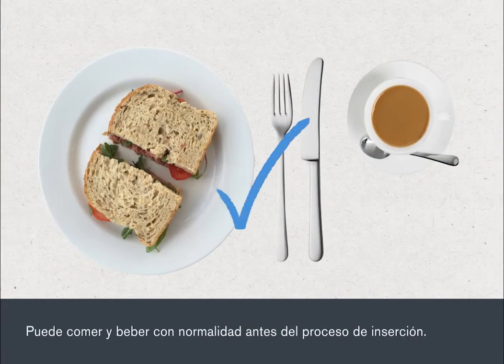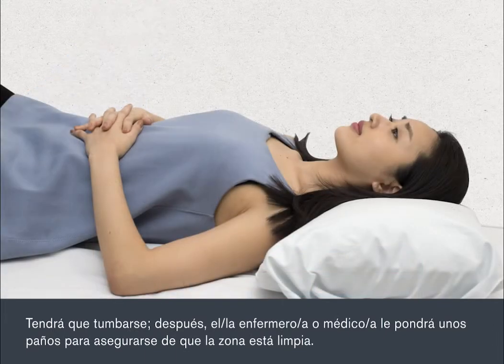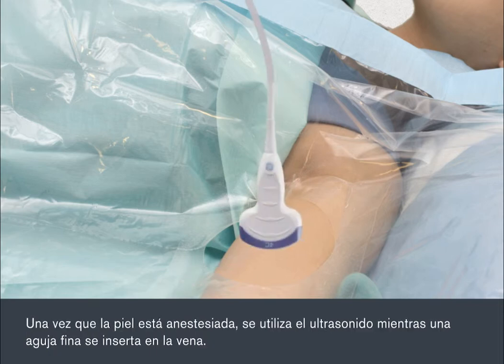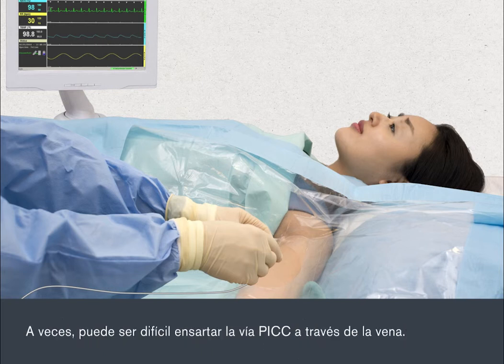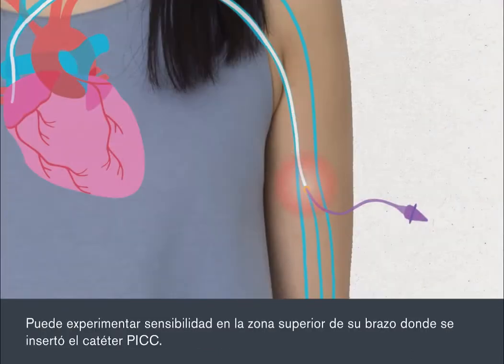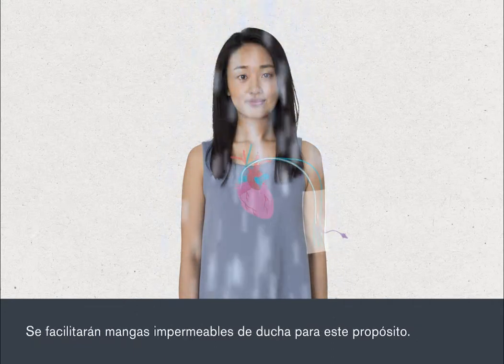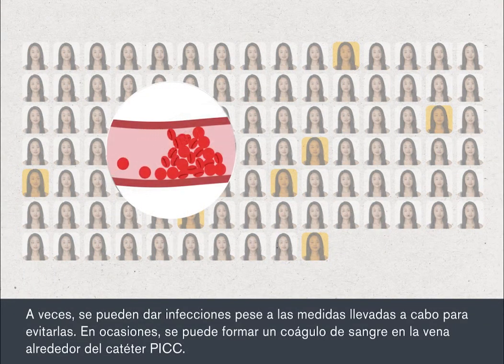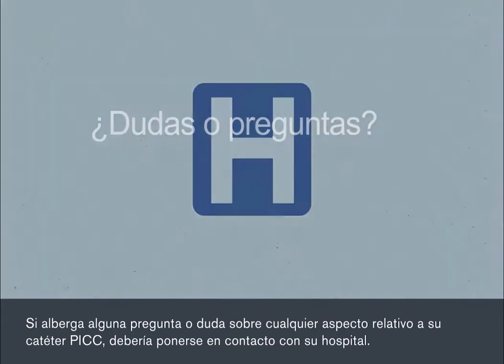PICC (Spanish subtitles)